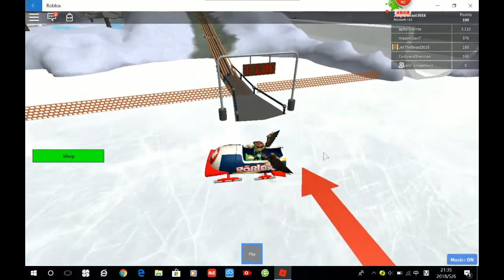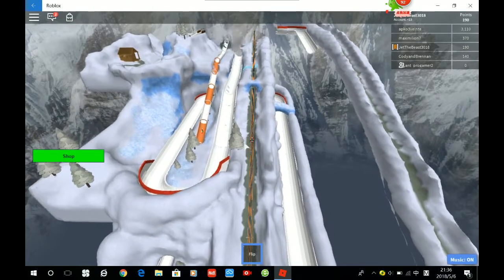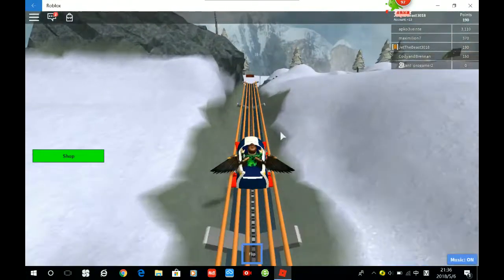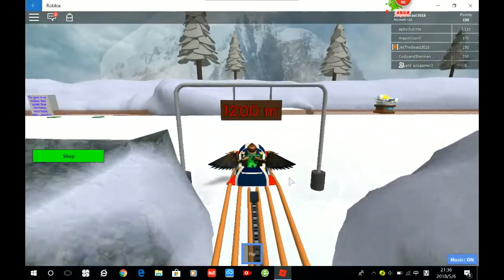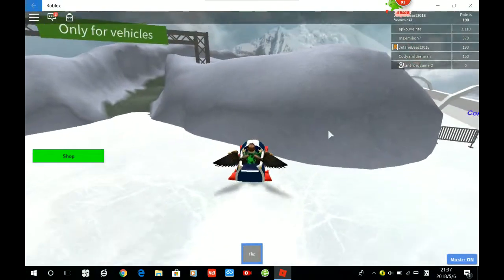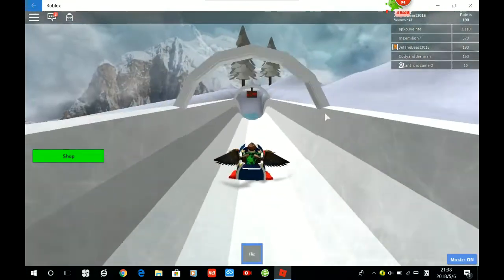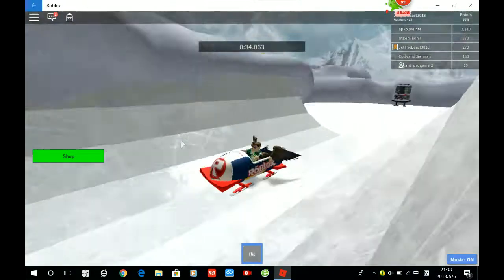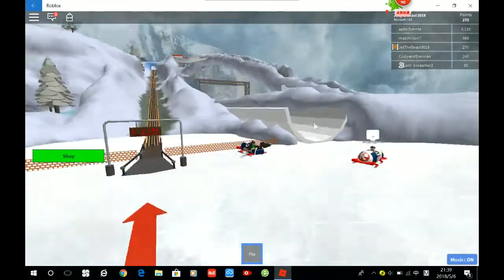Bobsled Simulator | Roblox